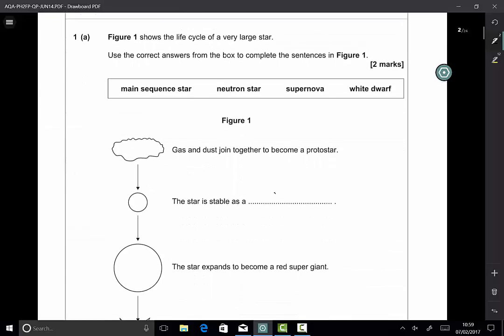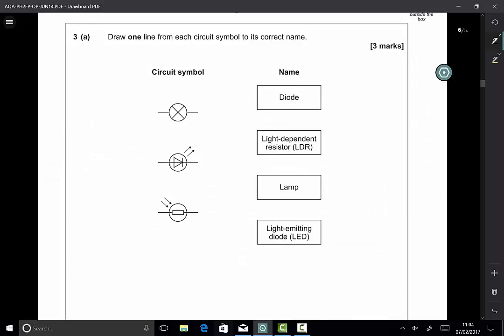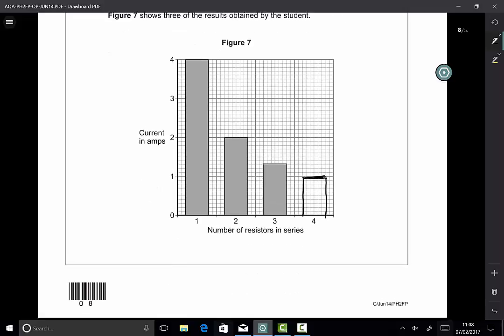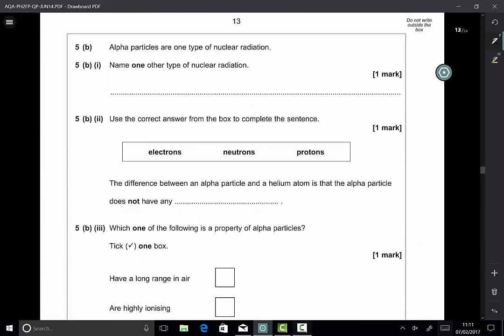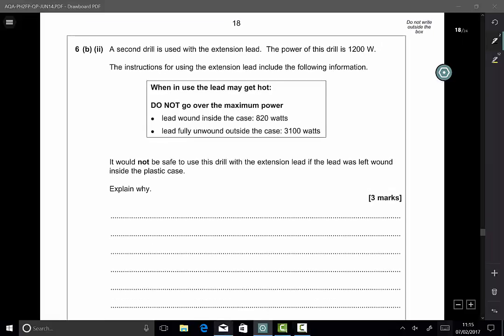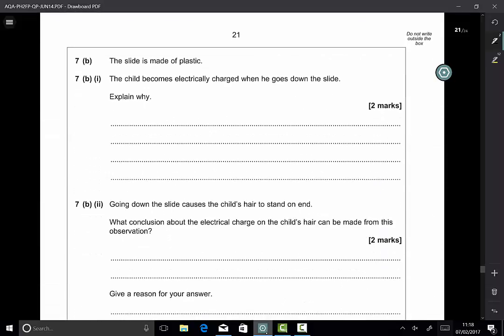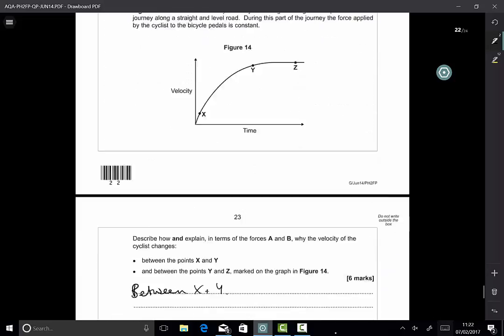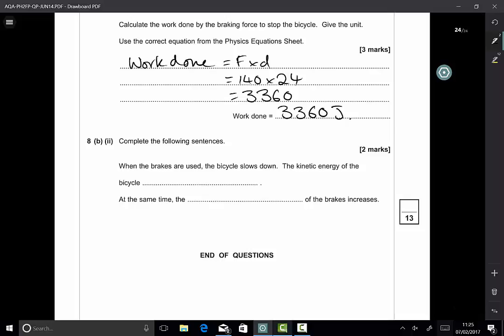AQA P2F 2014 Walkthrough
How to approach and answer a P2F paper